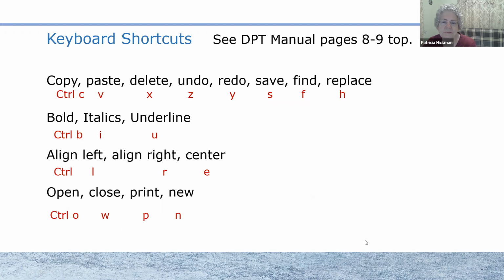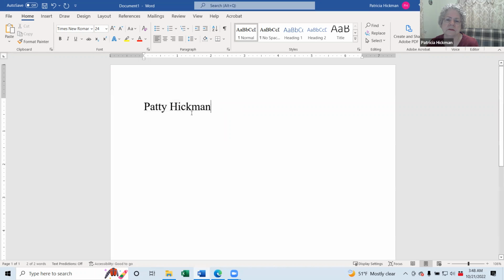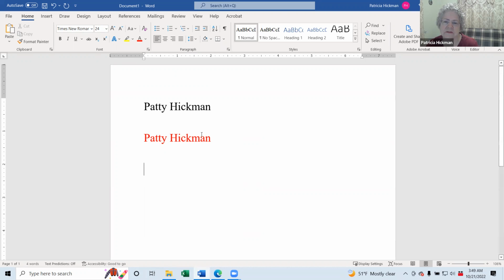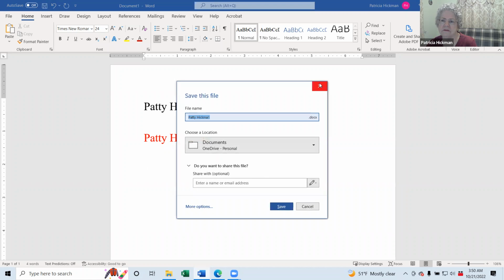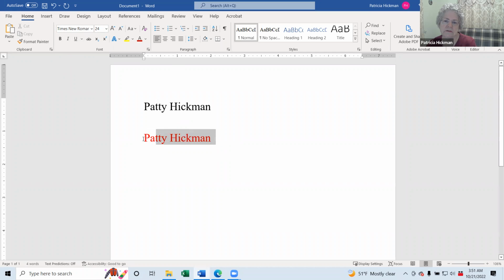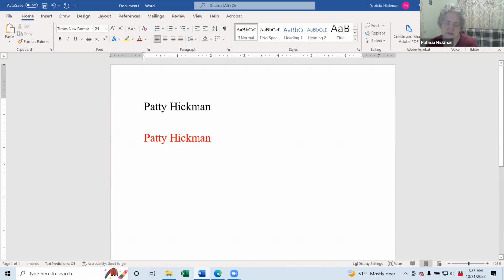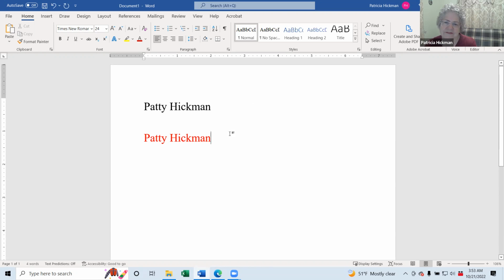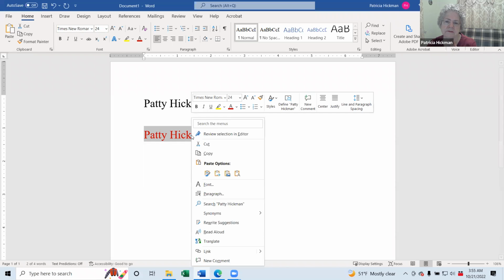Intro to Desktop Publishing Unit #1-6 - Keyboard Shortcuts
These 7 lessons introduce you to the basics of desktop publishing. This introductory course will cover:
Use of Keyboard and Mouse
Menus, tools and commands
Keyboard shortcuts
Layout and terms in creation of books.
Unit 1-6 includes Keyboard Shortcuts